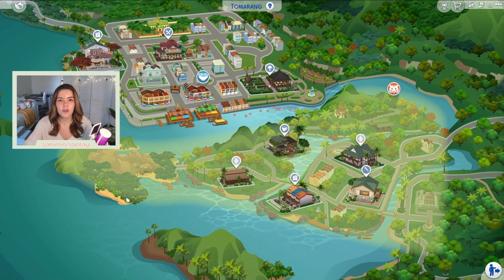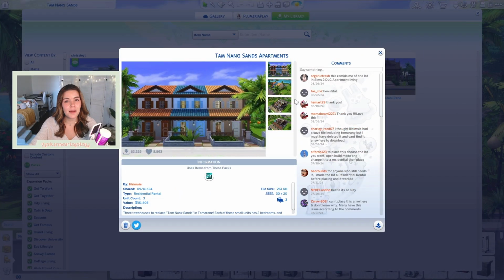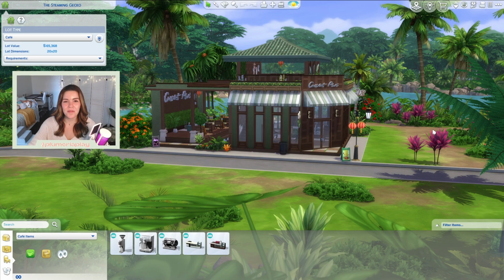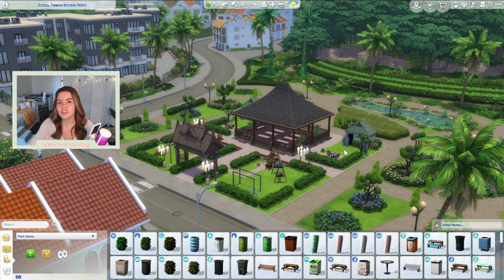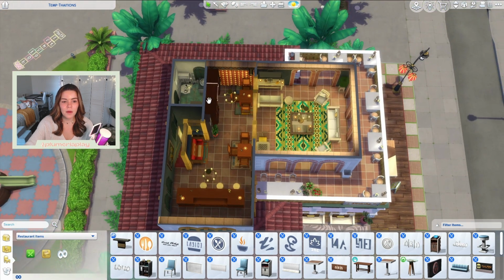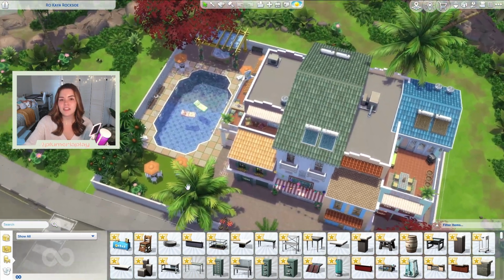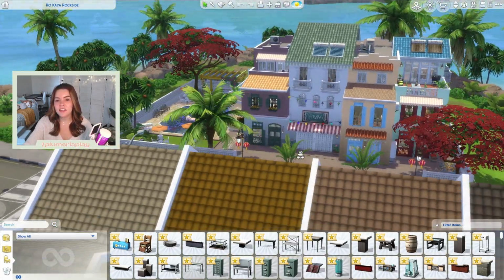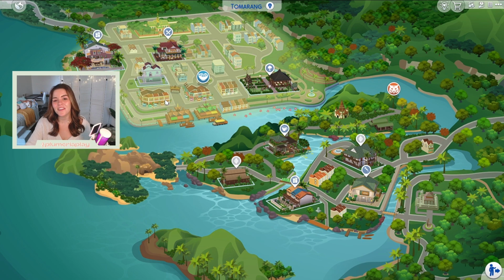MUST HAVE Lots in TOMARANG 🐯🐉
Welcome back, Simmers! 🌴 Today, we’re diving into the beautiful world of Tomarang in The Sims 4, where I’m showcasing some of the must-have lots that will elevate your gameplay. Whether you're looking for lush botanical park, stylish apartments, or a cozy local cafe, this list has something for every Sim.
I’ll be giving you a tour of each lot, highlighting what makes them special and why they deserve a spot in your game!

Find them on the gallery:
1. The Screaming Gecko by llongyfarchiadau
2. Tam Nang Sands Apartments by lilsimsie
3. The Steaming Gecko by Reptarraptor
4. ZoSul Taman Botani Reno by sarahcee100
5. Temp-Thaitions by Lightmere
6. Ro Kaya Apartments by chrssieyt

Twitch: https: // (Tue, Thu, Sat)
Stream Achieves: @PlumeriaPlus

 @TwistedMexi  Better BuildBuy
 @TwistedMexi  T.O.O.L Mod
UI Cheats Extension

MEDIA USED
CapCut